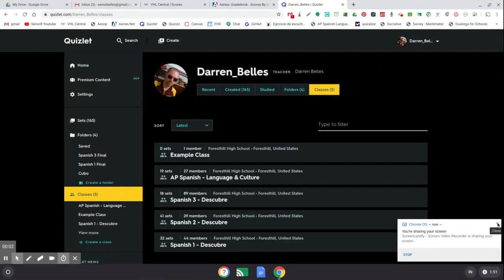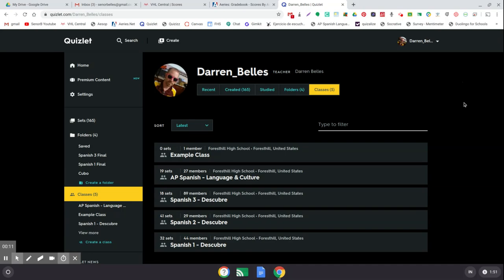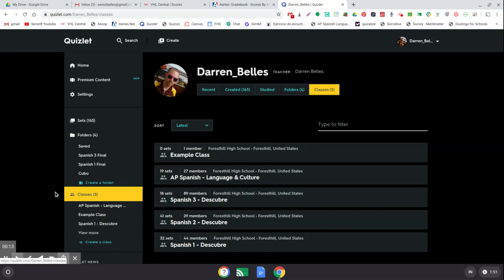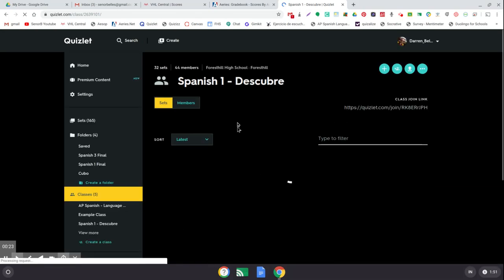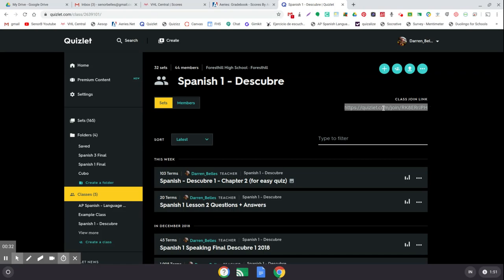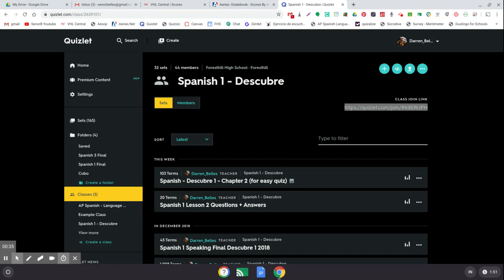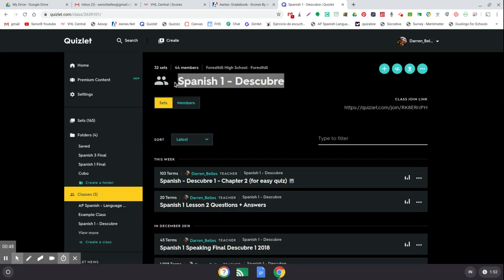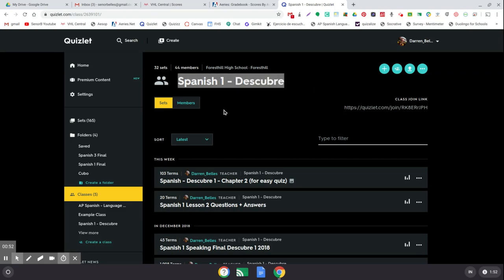Quizlet: Create a class and track student progress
In order to track student progress you need a paid quizlet subscription.